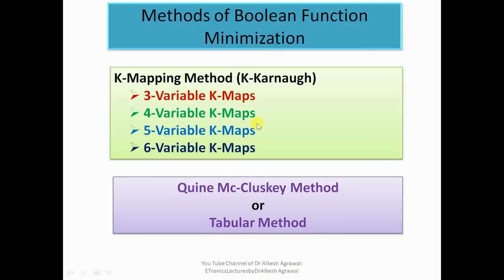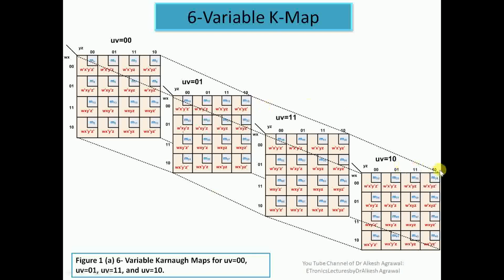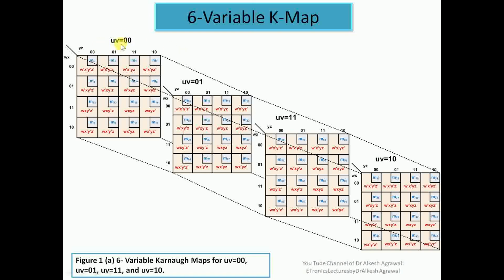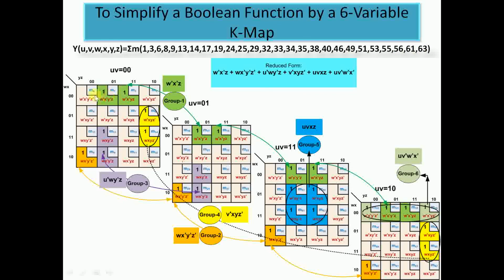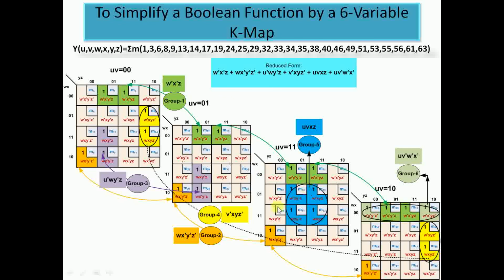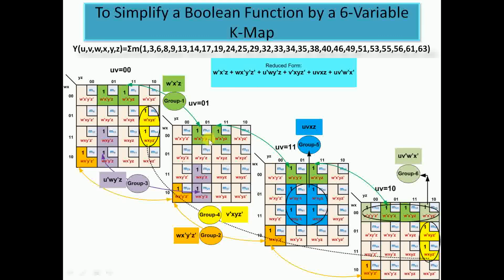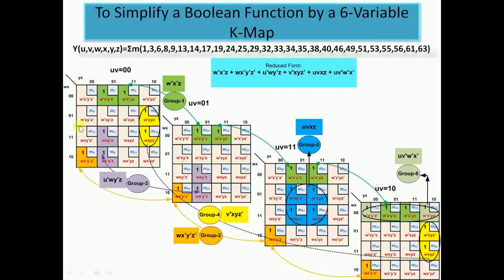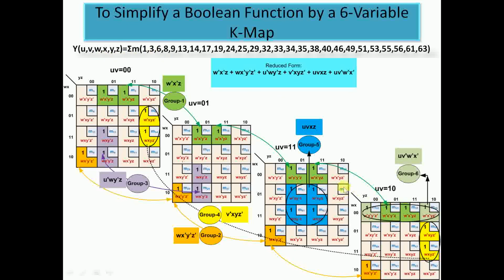6-Variable K-Map Part-1 by Dr. Alkesh Agrawal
This Lecture describes the structure of 6-Variable K-Map. It also describes the process of plotting a given Boolean function on K-Map, formation of groups and depicting Boolean function in reduced form. The diagrams are made in MS-Visio to have a clear understanding of the concepts along with explanation of some unique examples.